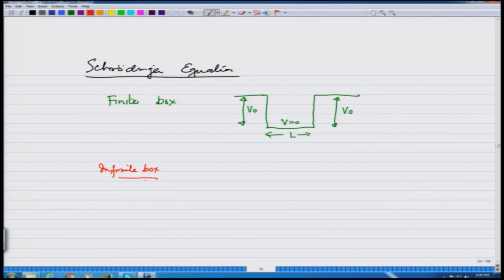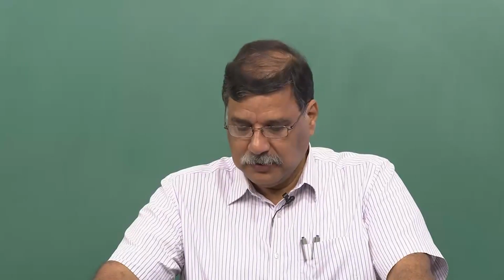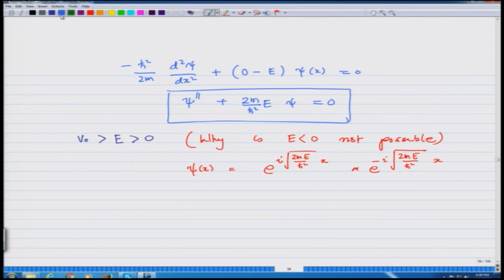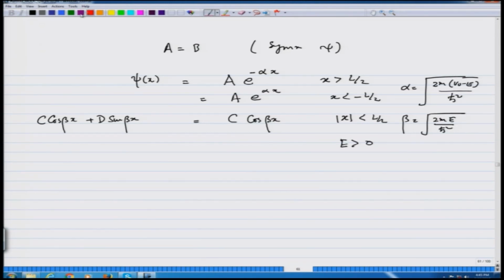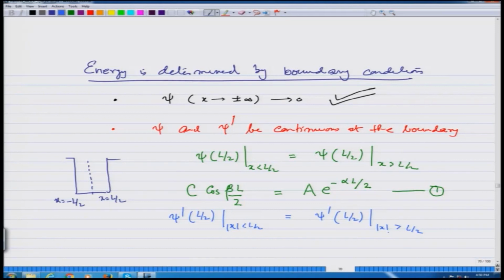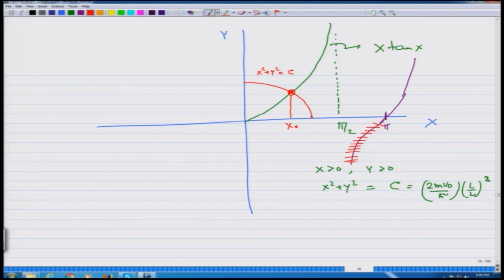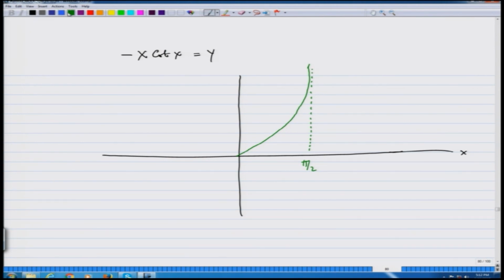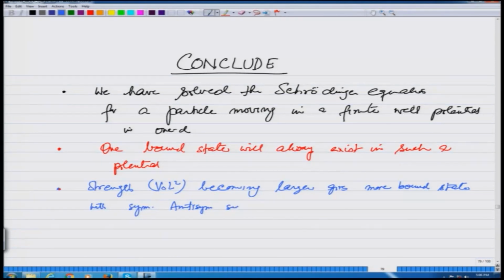Lecture 39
To access the translated content:
1. The translated content of this course is available in regional languages.
 2. Regional language subtitles available for this course
 To watch the subtitles in regional languages:
 1. Click on the lecture under Course Details.
 2. Play the video.
 3. Now click on the Settings icon and a list of features will display
 4. From that select the option Subtitles/CC.
 5. Now select the Language from the available languages to read the subtitle in the regional language.